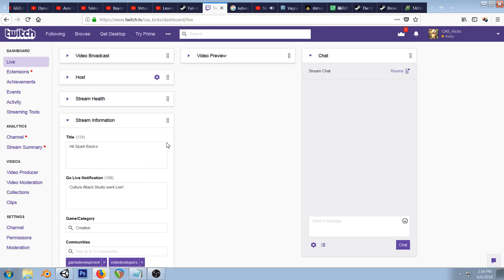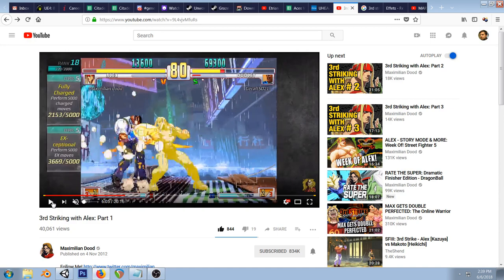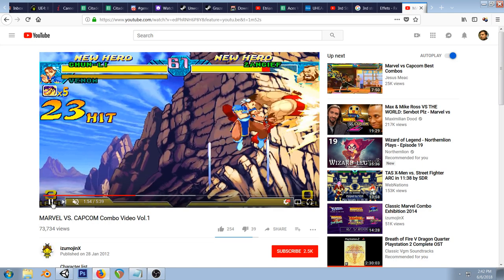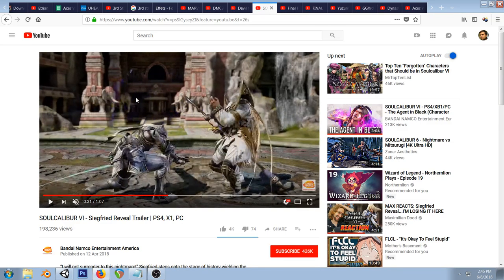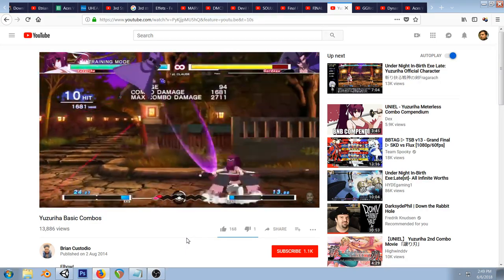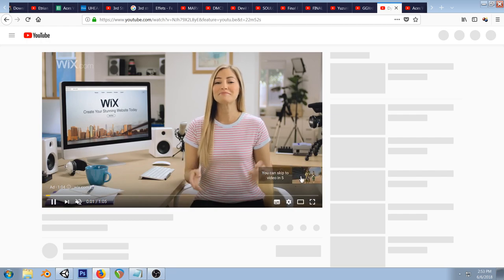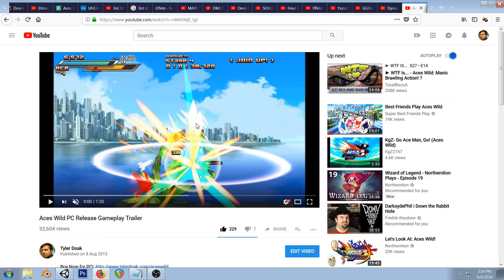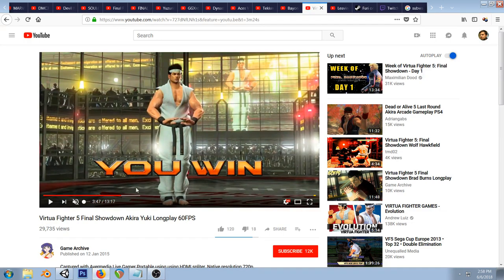Hit Spark Basics Intro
Quick runthrough of hitsparks in various games. Check out the next vid for the actual tutorial on creating hitsparks for Game Development